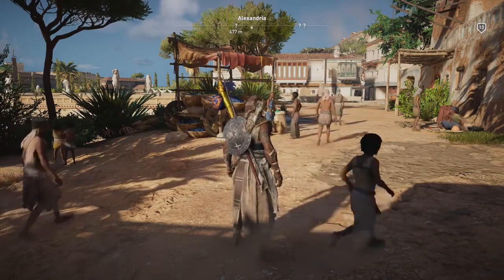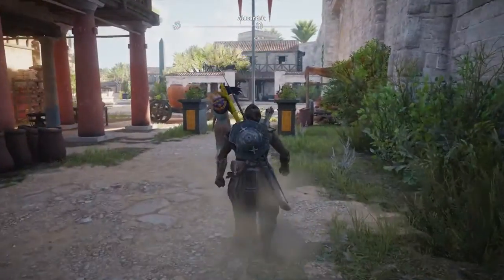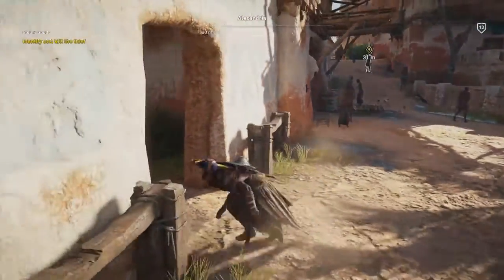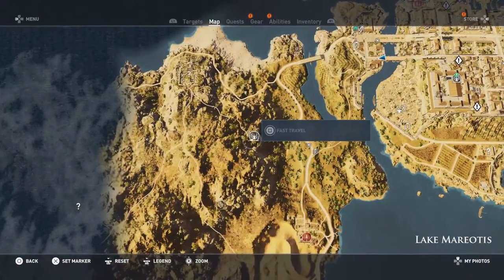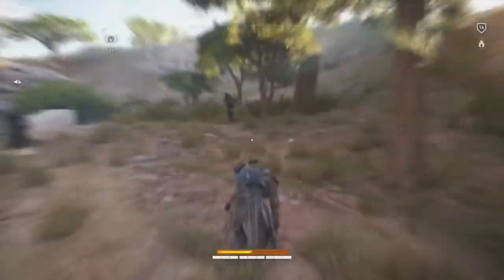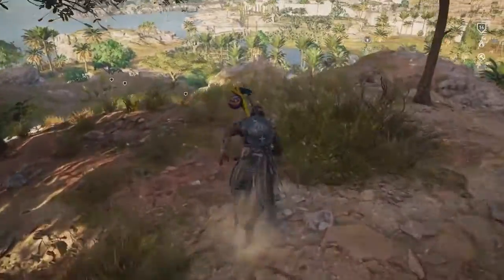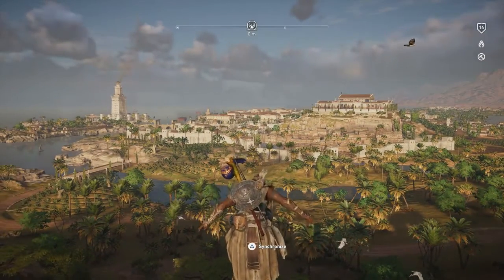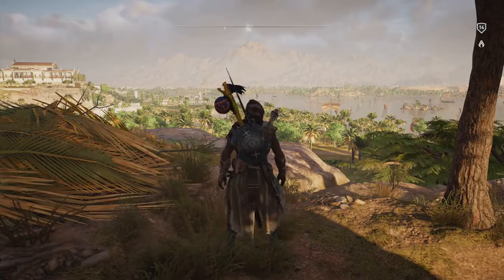Assassin’s Creed Origins 100% Walkthrough Part 23 PS4 – Reda Quest Stolen Goods 2yhMrpFR-g